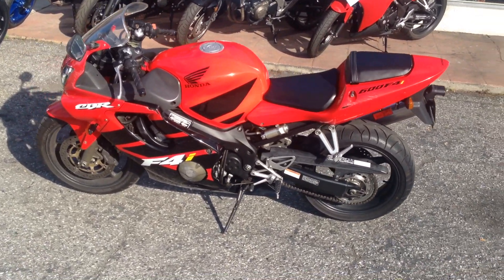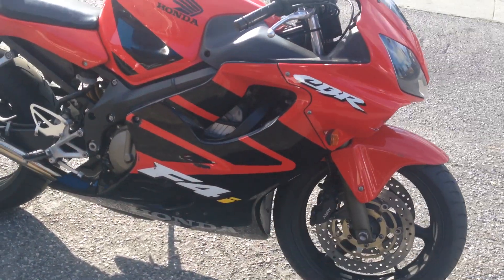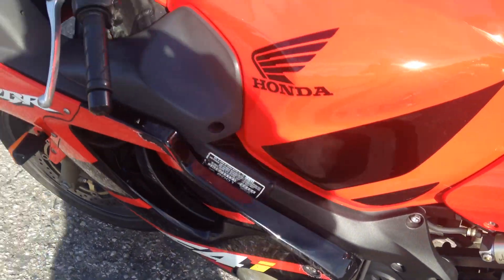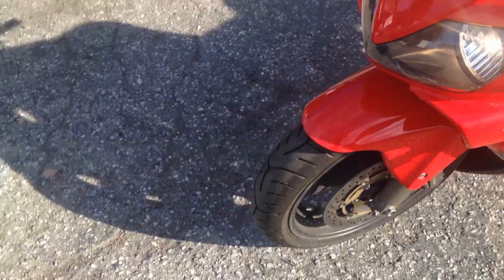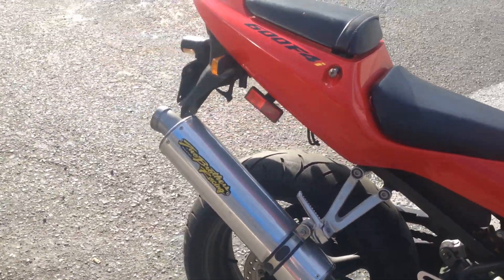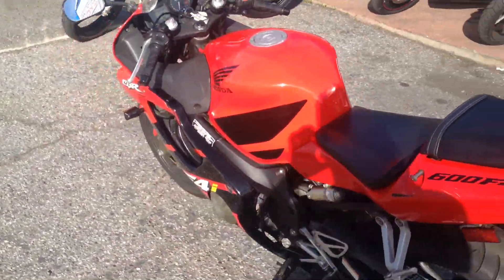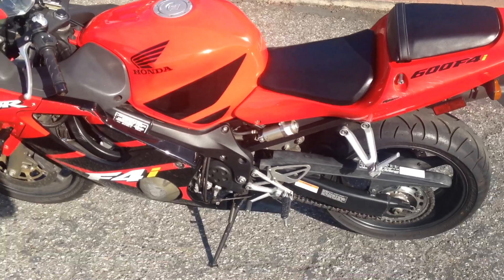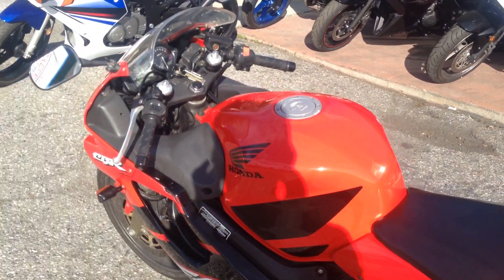2001 Honda CBR600 F4I... Sounds great with Two Bros Exhaust!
2001 Honda CBR 600 F4I
*clean title
*17,045 miles
*600cc inline 4 cylinder fuel injected engine, 6 speed transmission
*Two Brother exhaust ... sounds great!
*newer Bridgestone sport touring tires front & rear
*minor cosmetic damage on fairings
*overall this bike runs great and looks good!
This CBR600 is offered @ only $2995!